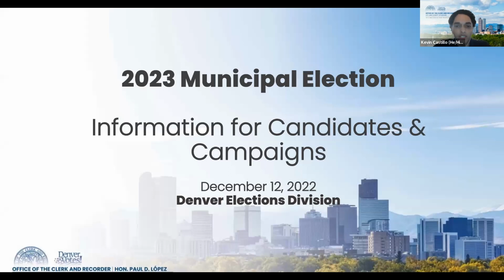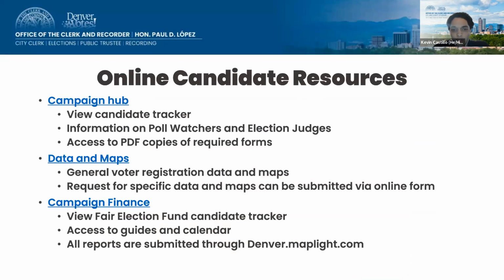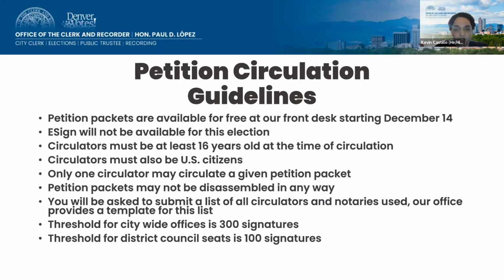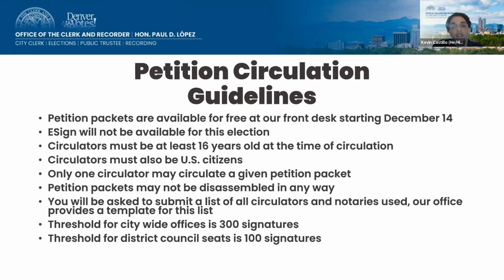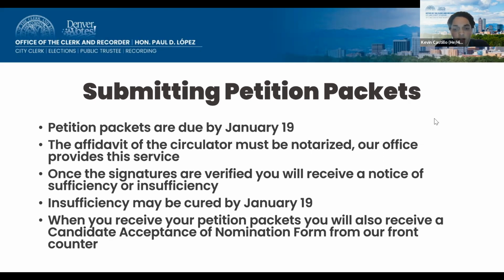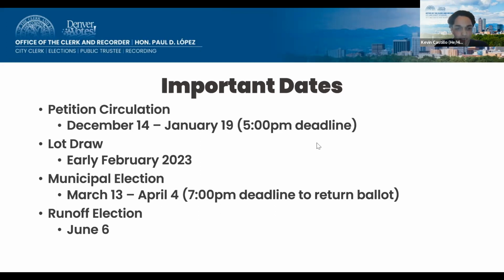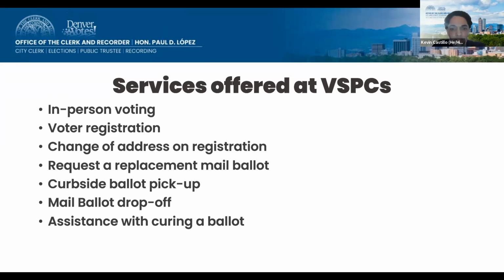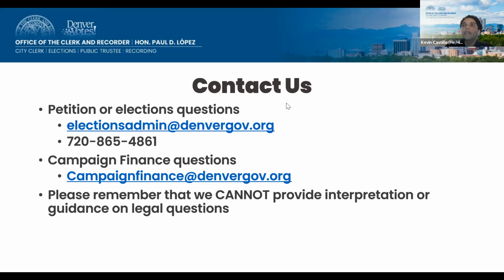2023 Municipal Candidate Information Session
Want to run for municipal office? Get important information about petitions, ballot order, what to expect and more.